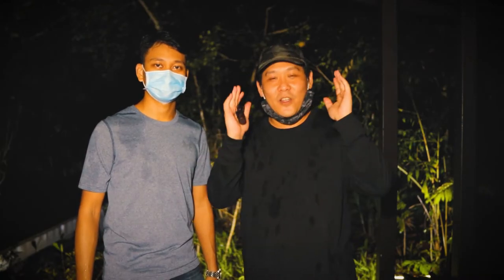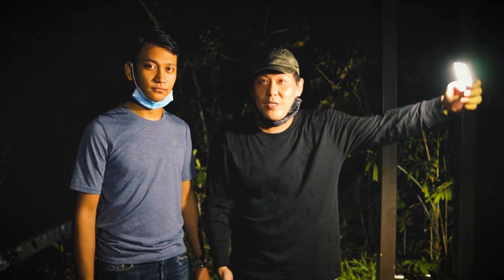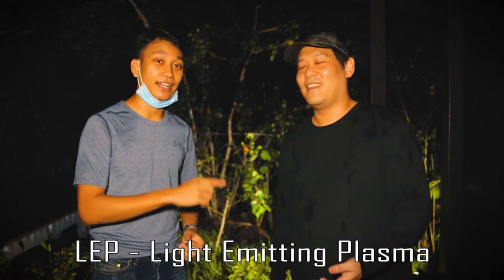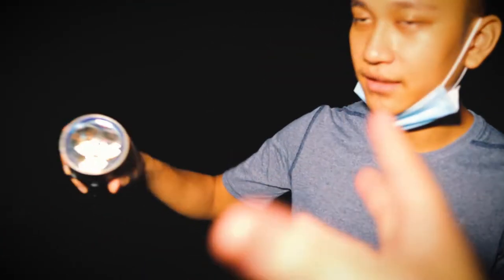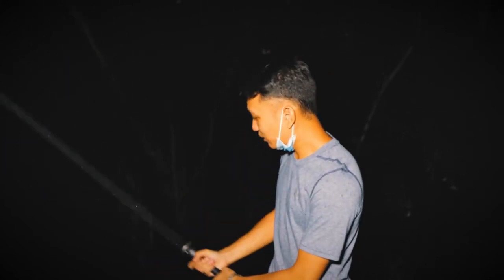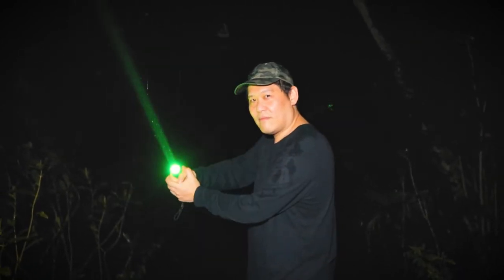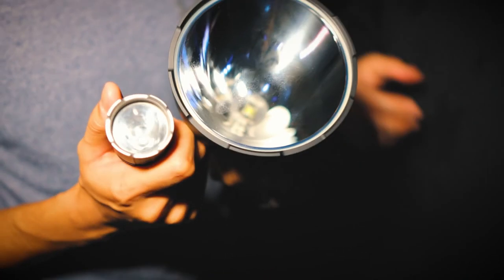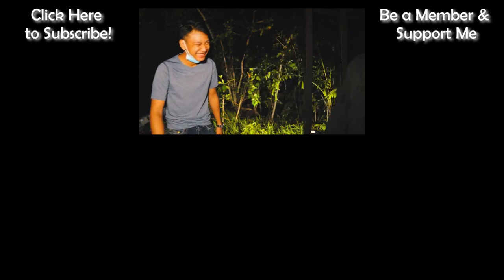The Different Types of Flashlights!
The different types of flashlights or torches.
What are the things to consider when choosing a light.
The purpose of what each flashlights does.
Factors to consider, such as the LED Size, LED output and Reflector Size.
Information the different kind of lights.
General Purpose Lights, Flux Lights, Thrower or Search Lights, LEP.
Today we try our best to give you as much info before you purchase a flashlights.
Join the Triple L Family and get Exclusive Private Videos:
Vlogging Equipments:
Canon G7X, 70D, 800D, M6 Mkii
Sony RX100 Mkiv
Lens:
Canon 10-18mm, 18-55mm, 55-250, 24mm F2.8, 50mm F1.8, 50mm F.4,
Sigma 18-35mm F1.8, 16mm F1.4